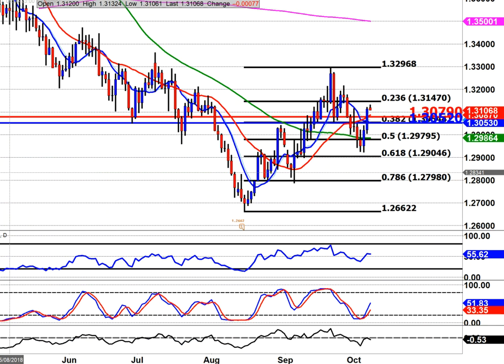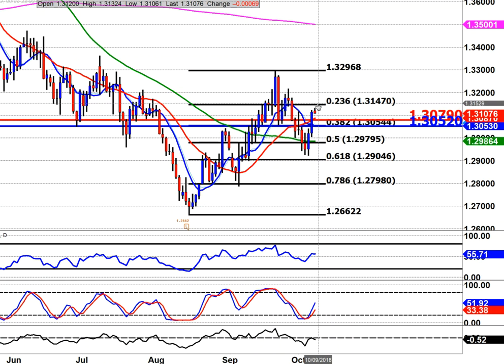CABLEWEEKLY081018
1.3000 /1.2980 IS THE KEY LEVEL ON THE DOWNSIDE WE HAVE THE WEEKLY PIVOT @ 1.3052 AND THE DAILY @ 1,3079.